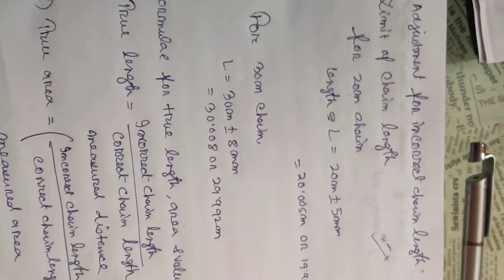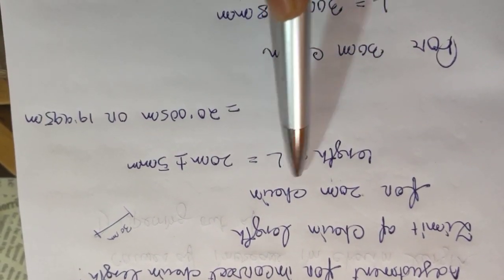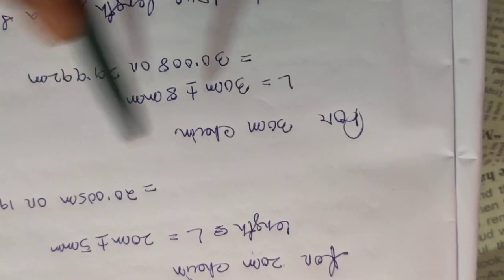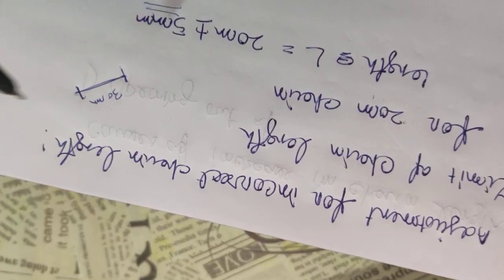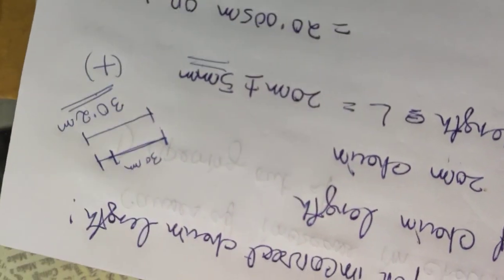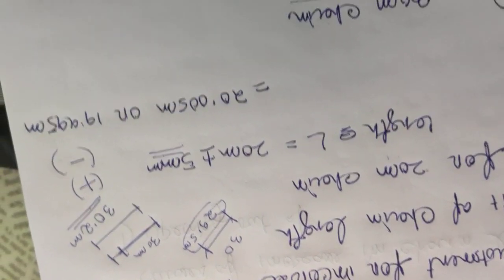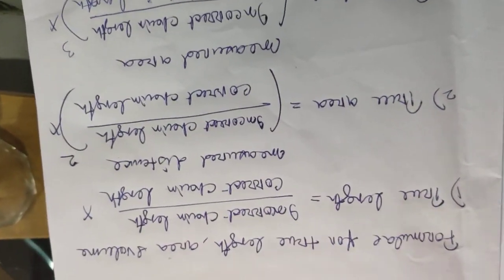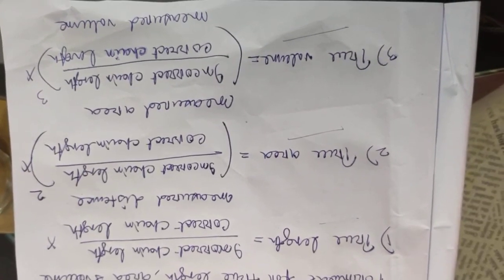Chain surveying: Adjustments for incorrect chain lengths